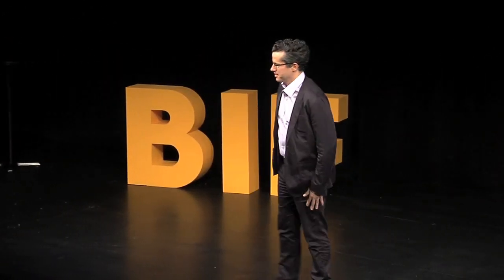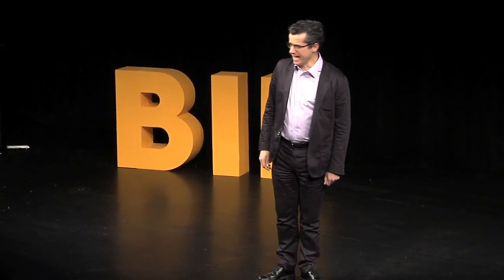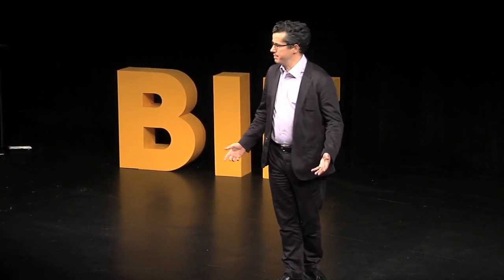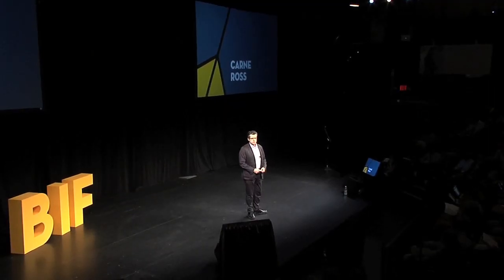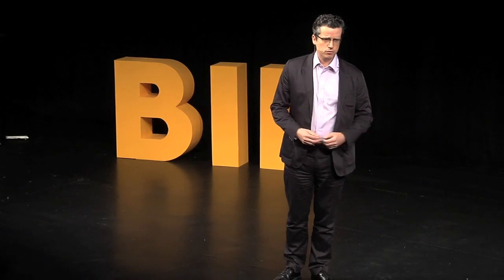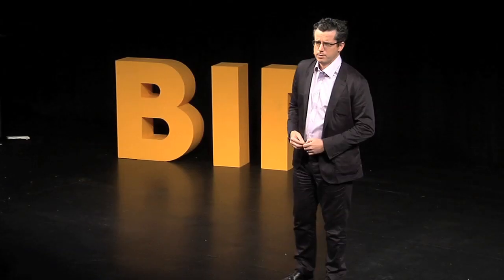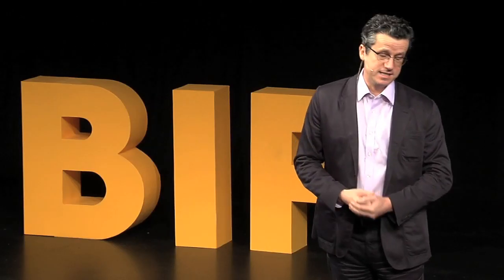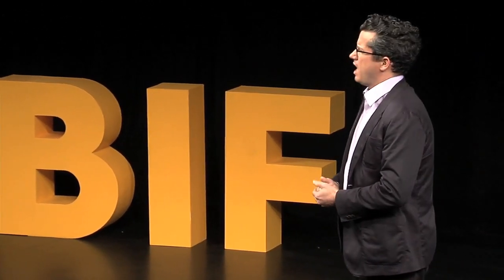BIF 8: Carne Ross - Let The People Talk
Carne Ross, founder of the Independent Diplomat, offers us a new way of thinking about how we manage our affairs together. A self-proclaimed "gentle anarchist", Ross believes the key to genuine democracy is letting the people -- all of them -- decide their own affairs.  The world is a complex system. Ross knows that order comes not from top-down authority, but from the bottom up.

ABOUT CARNE ROSS

Carne Ross is a former British diplomat who resigned over the Iraq war.  Carne's second book, "The Leaderless Revolution", was published by Penguin in 2012.  Drawing from his experiences as a diplomat, economist and activist, it describes how governments are failing to address our most urgent problems, including mounting inequality and economic volatility, climate change and terrorism. Instead of looking to authority, the book offers an inspiring message of empowerment and self-organized action: anarchism for the 21st Century.

Carne is also the founder and Executive Director of Independent Diplomat (ID).  An expert team of former diplomats and international lawyers, Independent Diplomat advises democratic but marginalized governments and political groups so that their views are heard internationally.  ID advised Kosovo before independence, and now advises, among others, South Sudan, the world's newest state, and island states on climate change negotiations.

Carne has also been heavily involved in Occupy Wall Street, where he has helped facilitate a working group that is aiming to set up a new kind of bank -- that is democratic, transparent and, above all, accessible to America's 40m "unbanked" and "underbanked", who are denied banking services by the for-profit banking industry.

Carne is a frequent commentator on international affairs on the BBC, Al Jazeera, NPR and in publications including the Financial Times, the Guardian, The Nation and the Huffington Post.

RECORDED LIVE
BIF-8 Summit
TOTAL RUNNING TIME 14:03